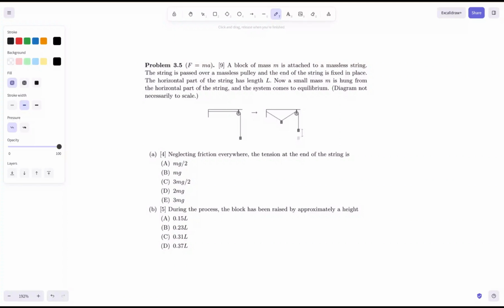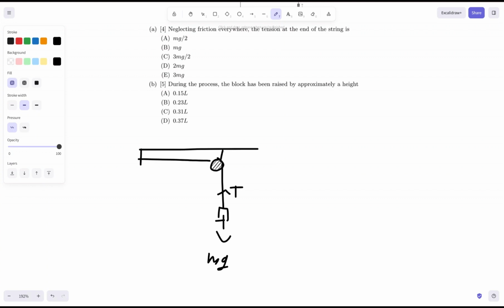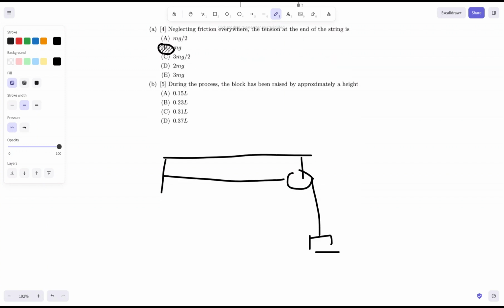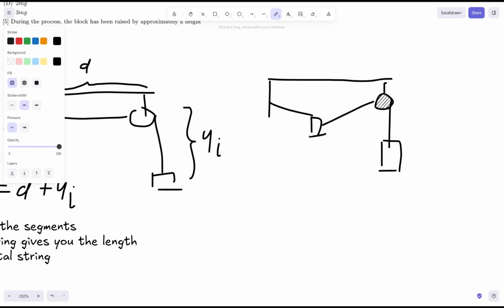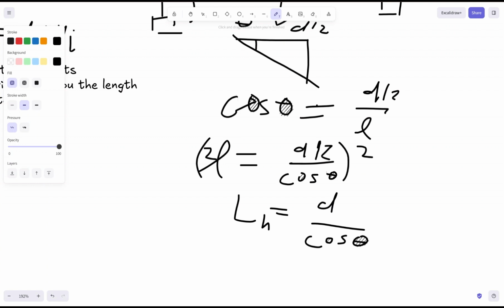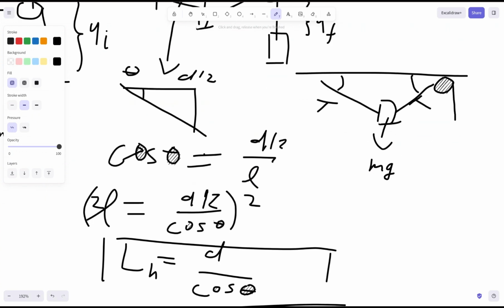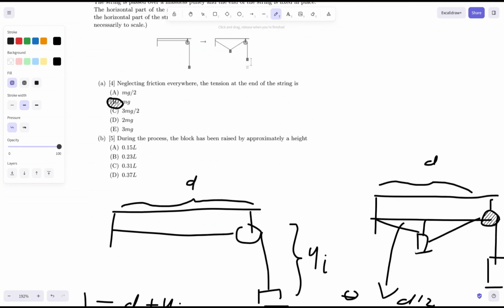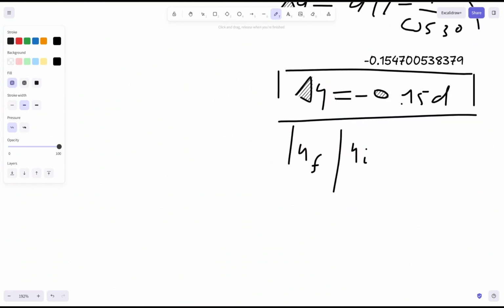CONSERVATION OF STRING IS ACTUALLY OP! F=ma Physics Olympiad Exam Problem SOLVED and EXPLAINED!!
yo new solution from yur boi cuz im just on that typa time fr